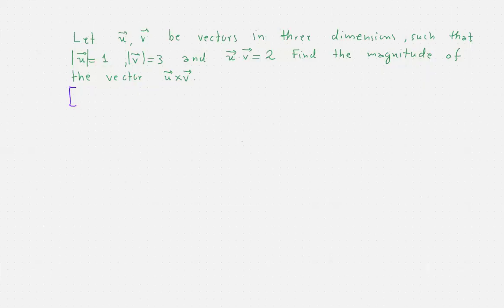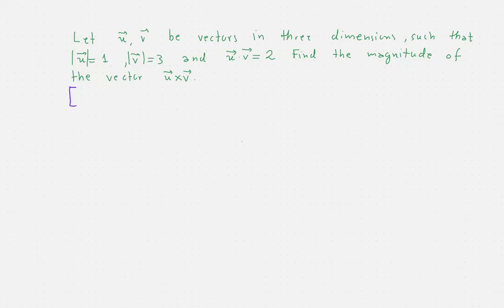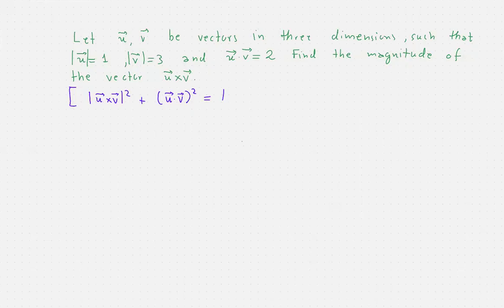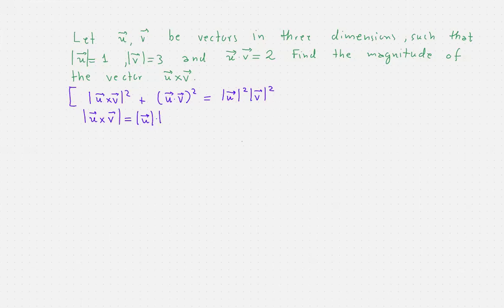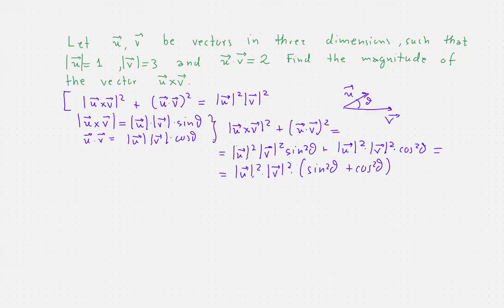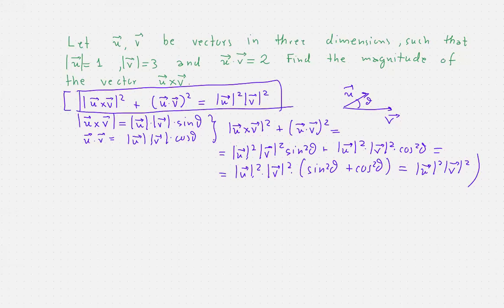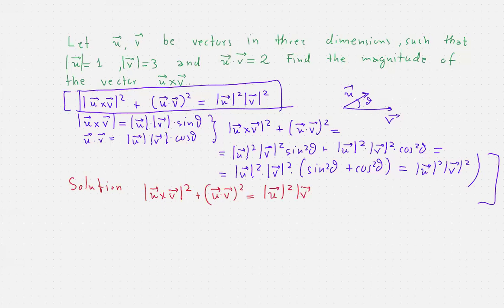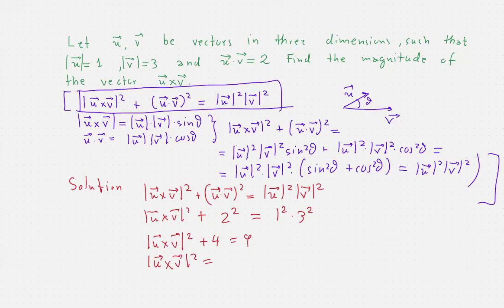Calculus III - Problem of the day - 10 - Magnitude Of A Cross Product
In this problem we compute the magnitude of the cross product of two vectors when we know their magnitudes and their dot product.